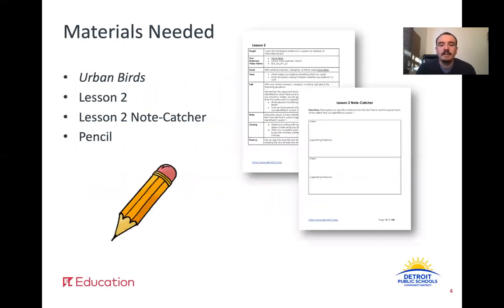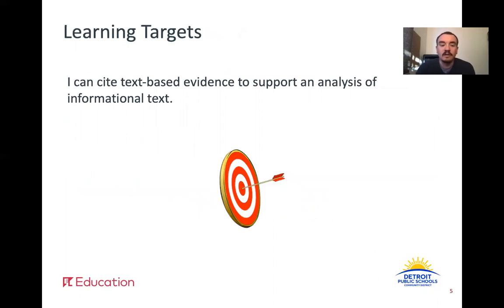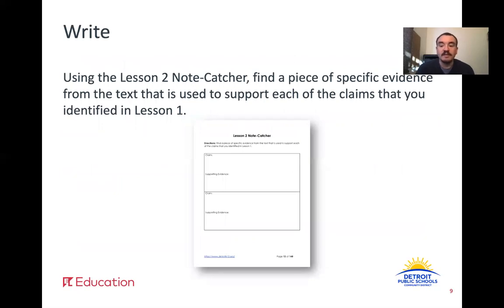ELA_G6_W1_L2